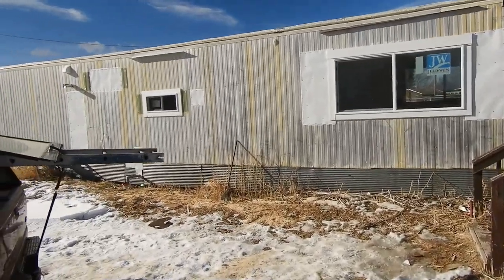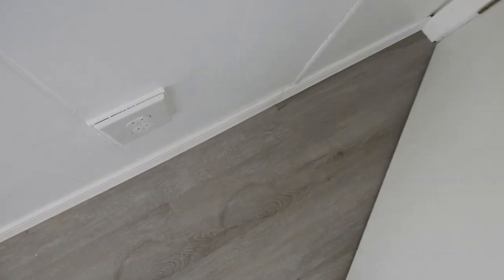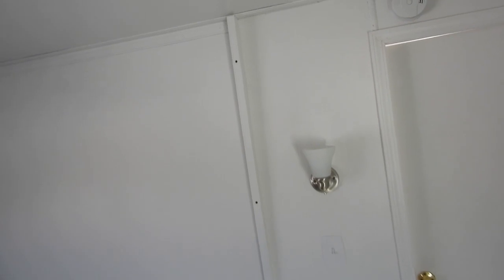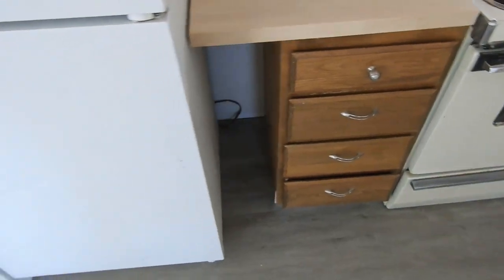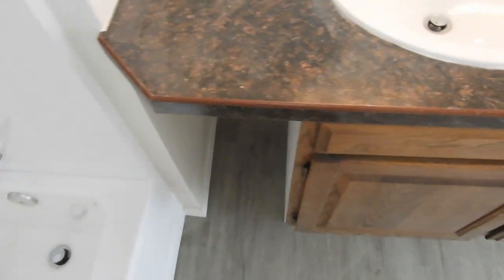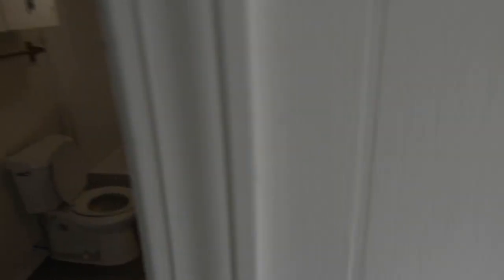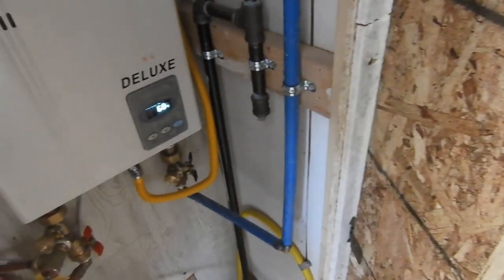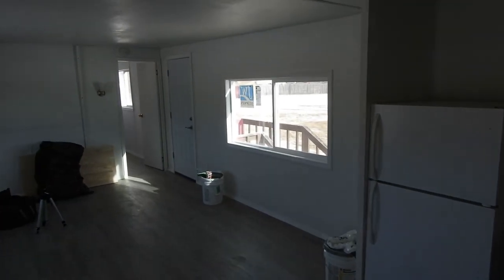MOBILE HOMELY to TREASURED TRAILER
On this episode of "These Old Mobile Homes" We give you a final look at the finished product; and give you an idea what future episodes are in store.